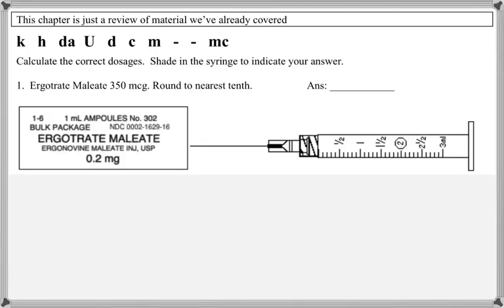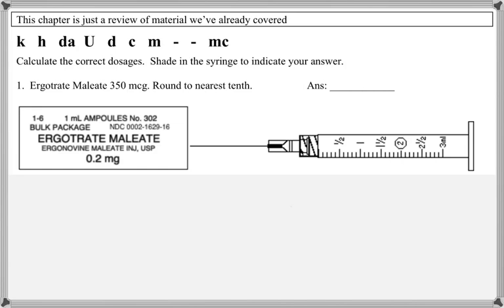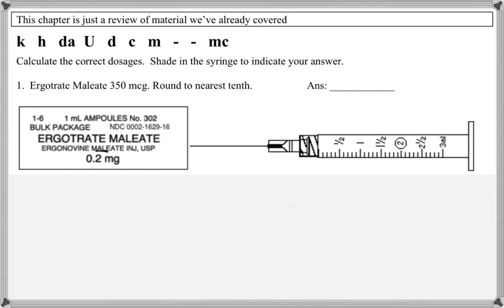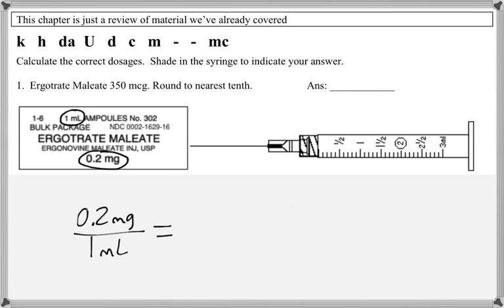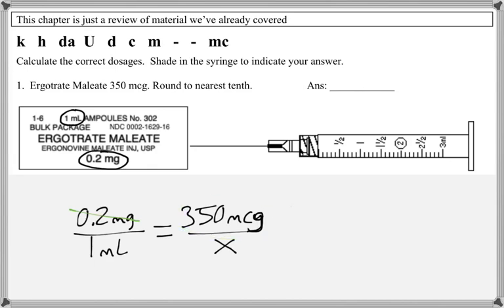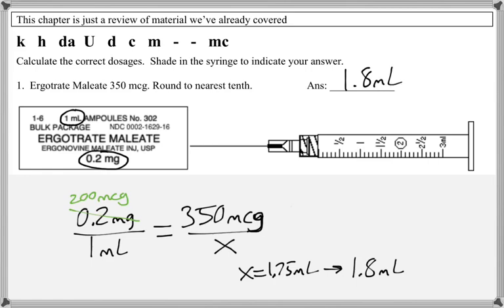Math 117 : Chapter 12 #1 (Math For Allied Health Tutorial : Dosages Using Proportions)